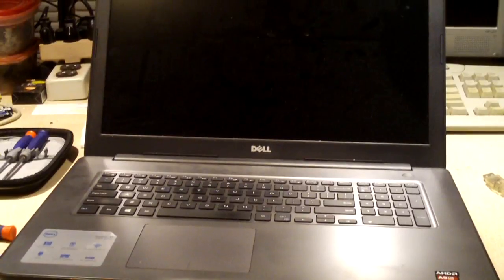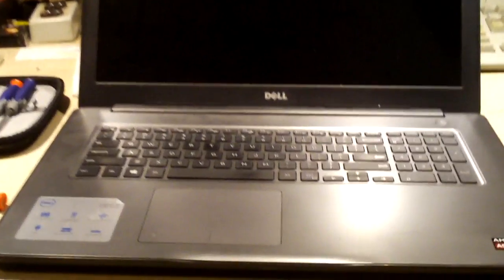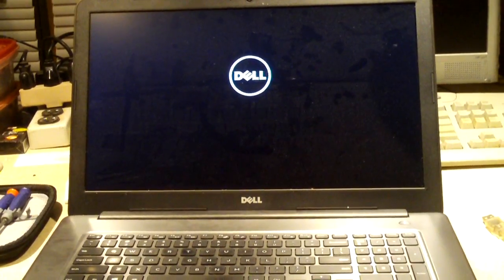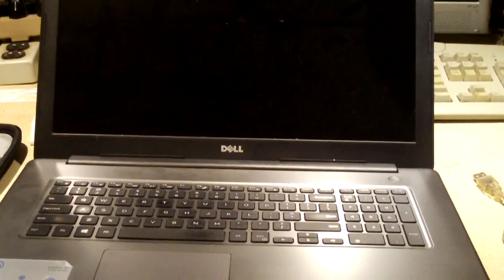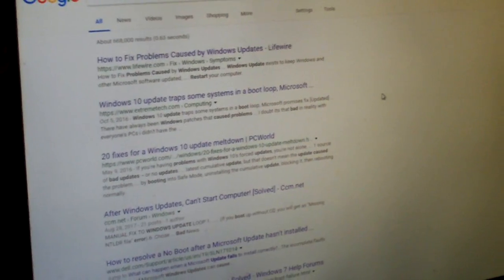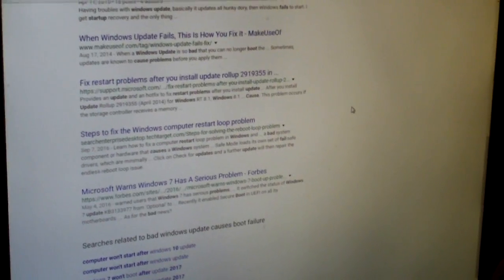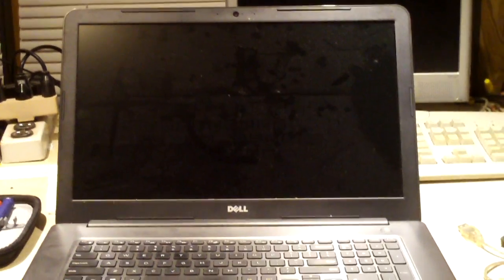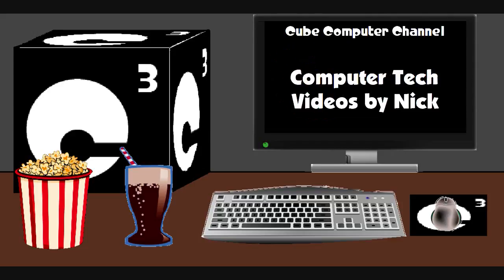Bad Updates resulting in BSODs... Why I don't like Windows 10's Windows Update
Ever since I first learned about the new method of update delivery in Windows 10 (before it was released), I knew that while in theory it would help keep PCs up to date, it would also cause problems, and not sit well with many computer users. Users should be able to easily have control of how Windows updates get installed. Here we have a laptop in for service... only a few months old. Nothing wrong with the hardware or anything of that nature. It was working fine for the client... that was until Windows 10's Windows Update automatically downloaded and installed a bad update... You know,
 an incompatible driver, or patch that happens to gotten through testing despite having a bug that affects some installations? Yep. Windows 10's forced behind the scenes method of Windows Update installation is at fault here. Thank you Microsoft. Your customers really appreciate their computers unexpectedly going into boot loop over a faulty update that got installed!